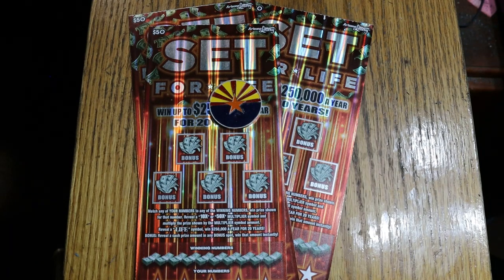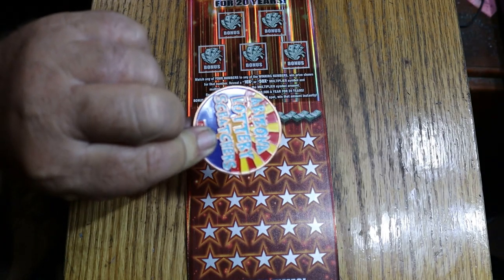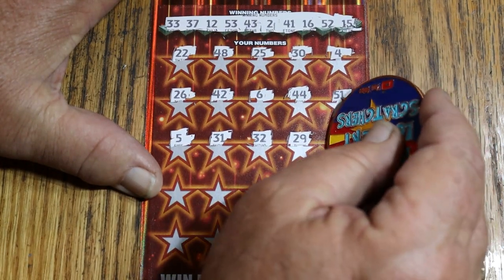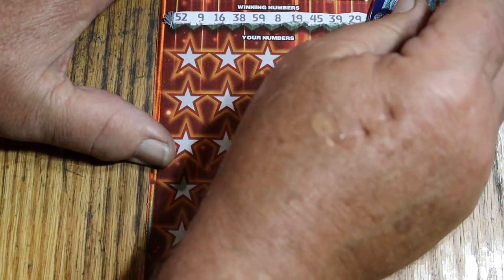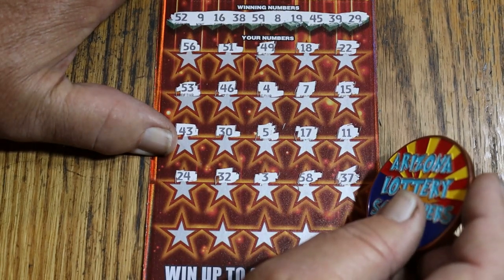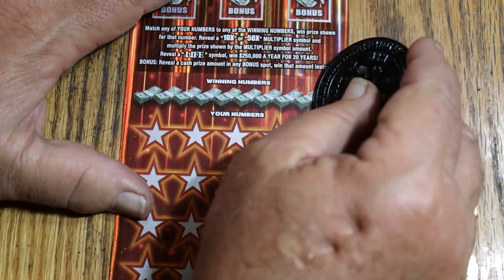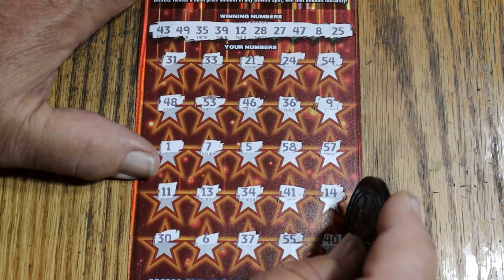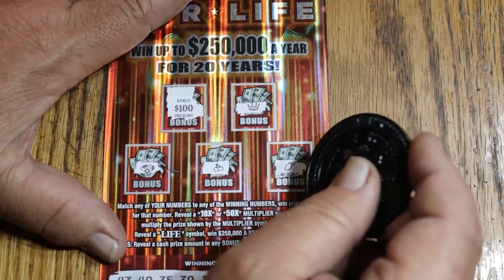THREE $50💥SET FOR LIFE💥